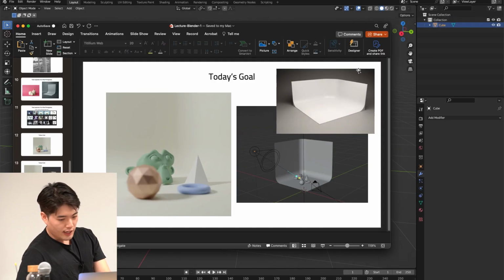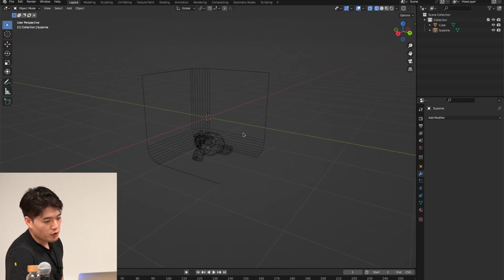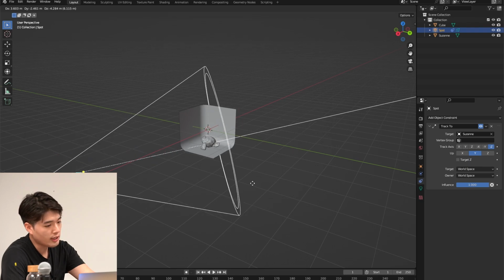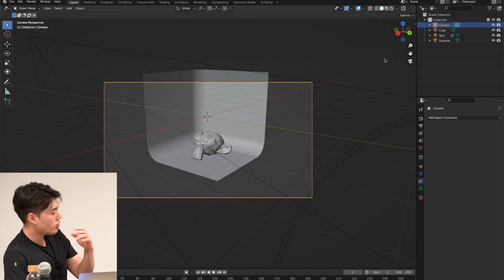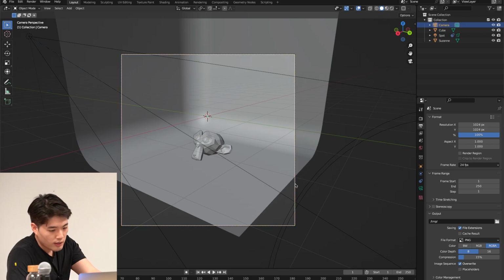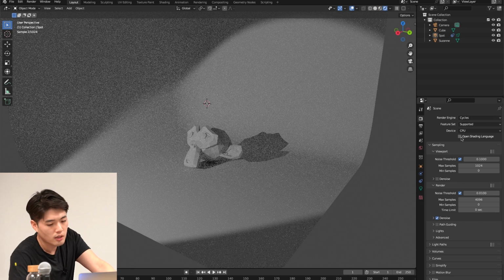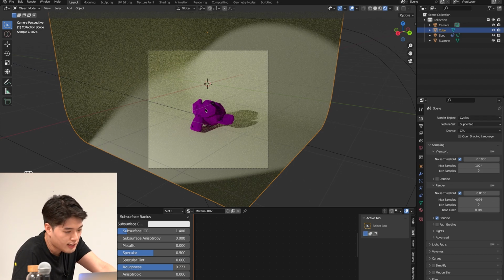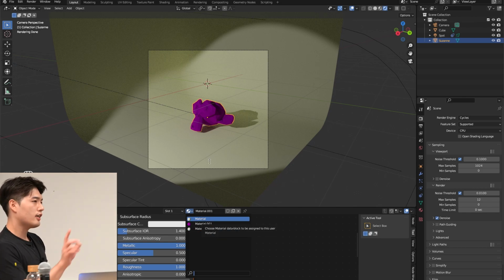Blender for 3D Science Visualization: An Introduction to Blender [Lecture 04]